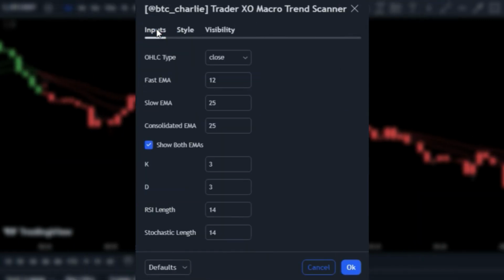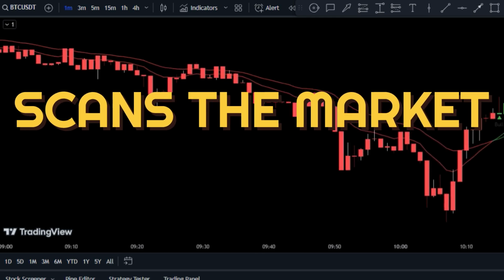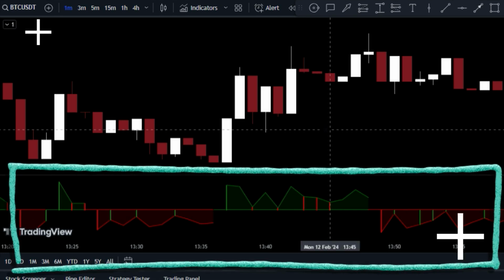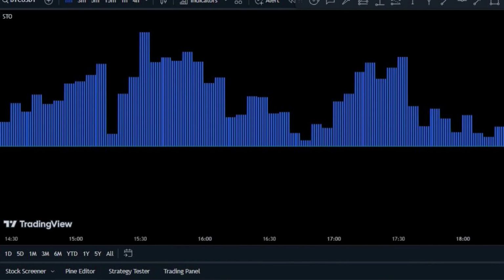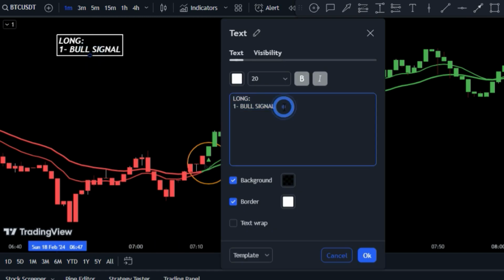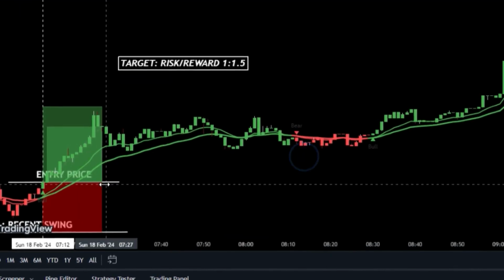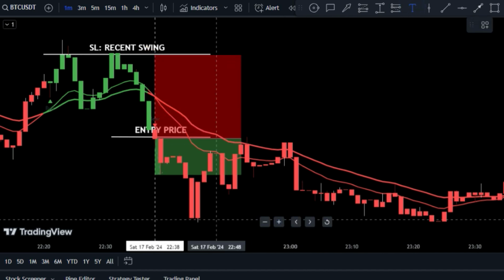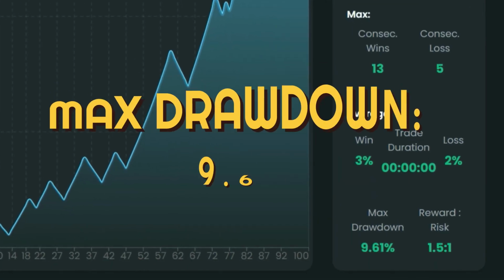Get Your Hands on the Most Valuable TradingView Indicator - For FREE!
Unlock the secrets of scalping trading strategies and maximize your profits with TradeGenius! In this video, we're diving deep into the world of buy and sell indicators and revealing the ultimate tool that can change your trading game forever. 🎯💹
Are you ready to take your trading to the next level? 🚀 Our FREE, highly valuable TradingView indicator is the key to unlocking your true trading potential. Discover how to use this powerful tool to make smarter, more profitable trades and start making money online. 💰
At TradeGenius, we're all about empowering traders like YOU to make a living from your passion. Join us as we explore the most effective ways to use the buy and sell indicator to boost your scalping trading strategy and rake in those profits! 📊🏆
Don't miss out on this life-changing opportunity to transform your trading journey! This is your chance to access a priceless tool that can help you make money trading and achieve financial freedom.
Our channel is the go-to source for investment tips, scalping trading strategies, and expert guidance to help you succeed in the fast-paced world of online trading.
Get ready to unleash your inner trading genius and become part of a thriving community of successful traders!